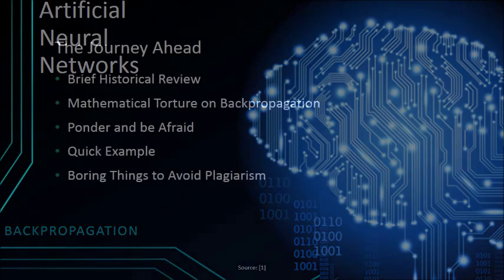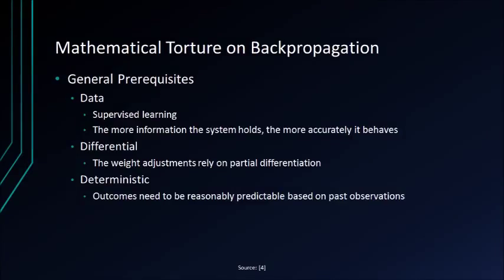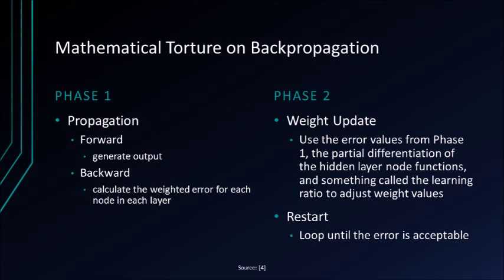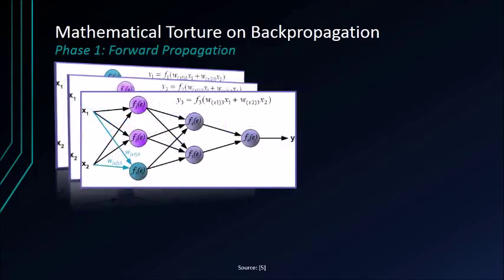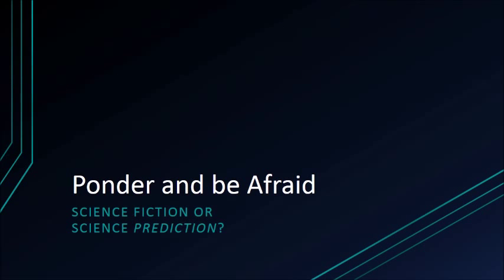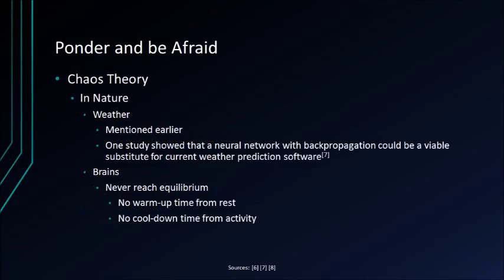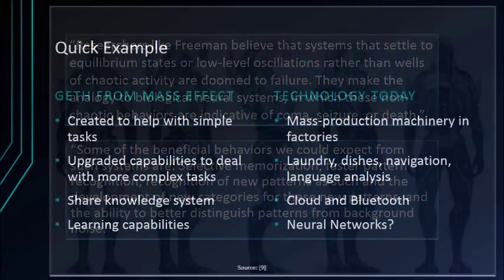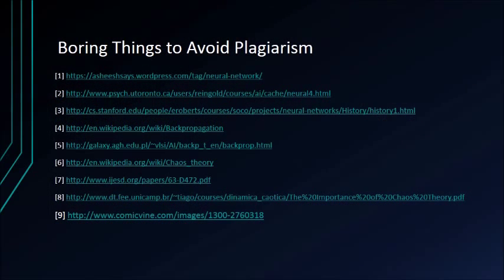Neural Network - Backpropagation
Video for a school project on the backpropagation algorithm used for learning in neural networks. Please excuse the terrible sound quality--my microphone is part of a decade-old headset.